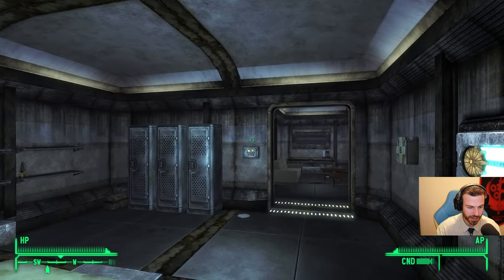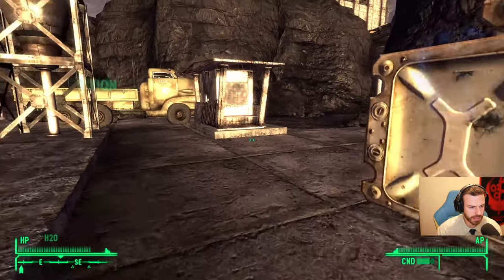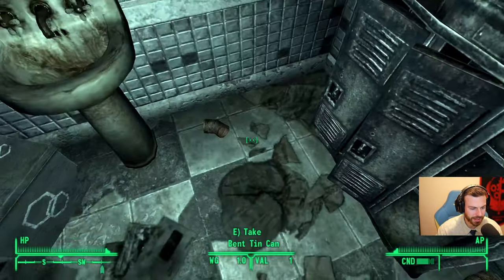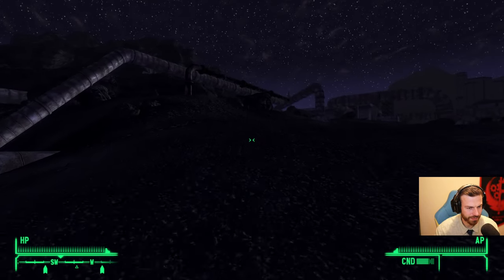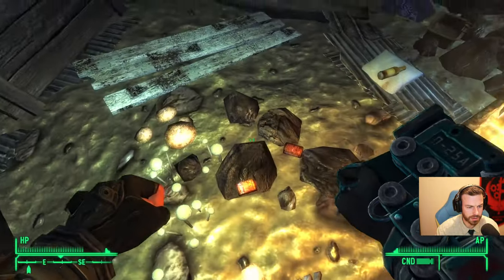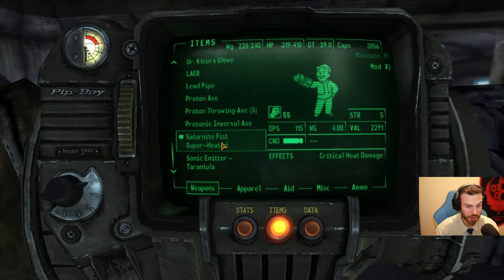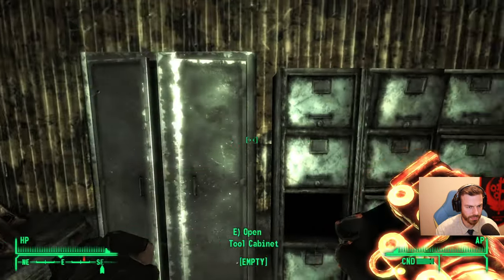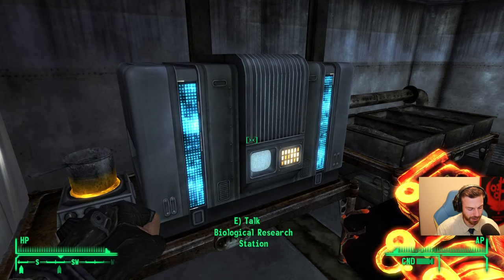Fallout New Vegas - Highest Difficulty EP.18